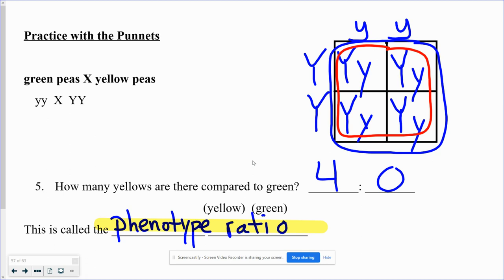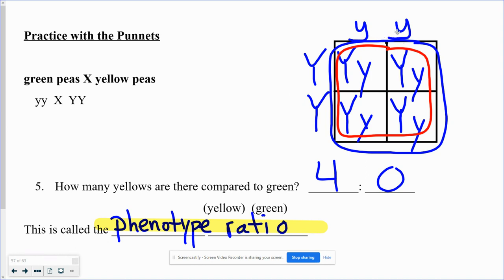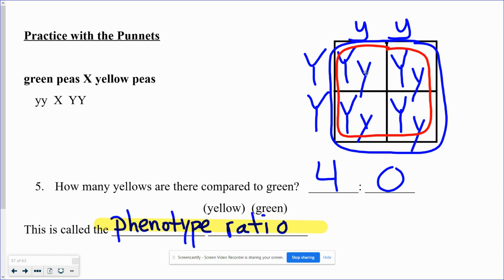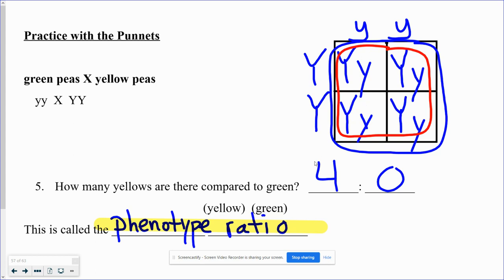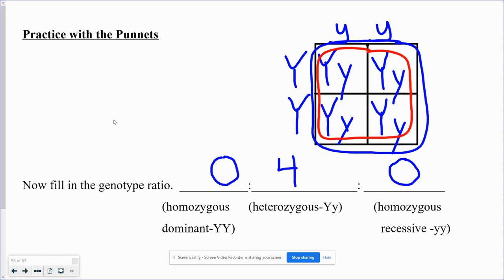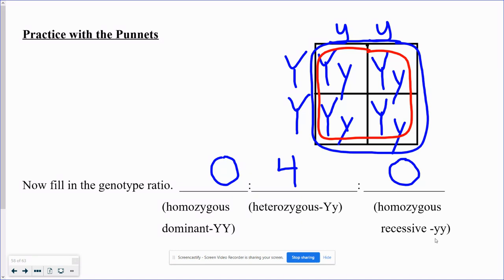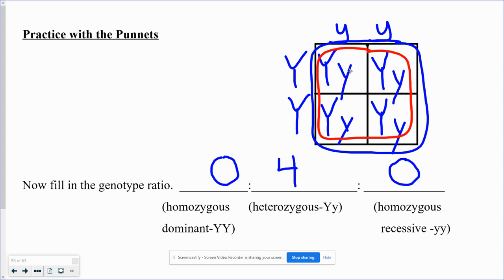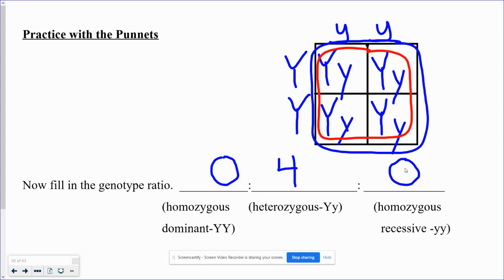Genetics Part 8